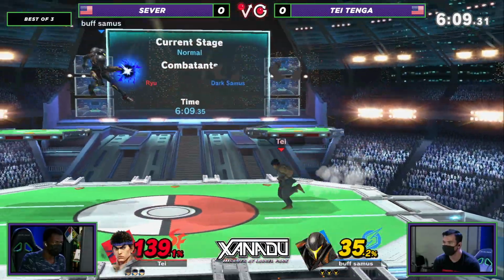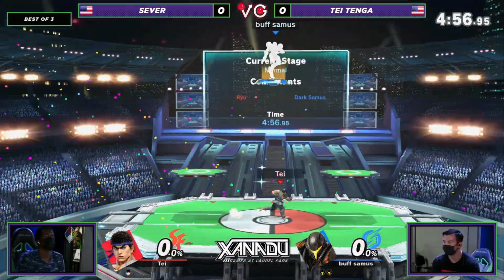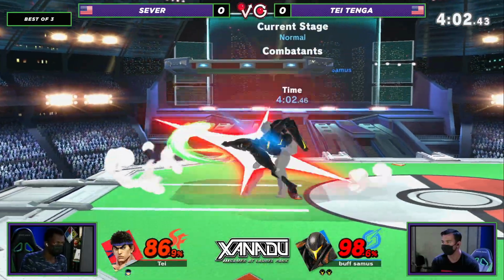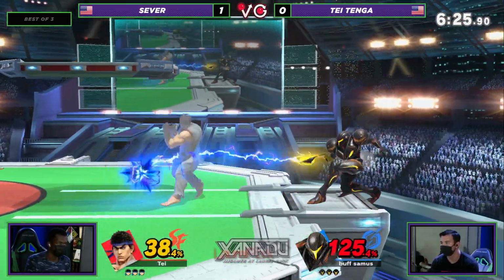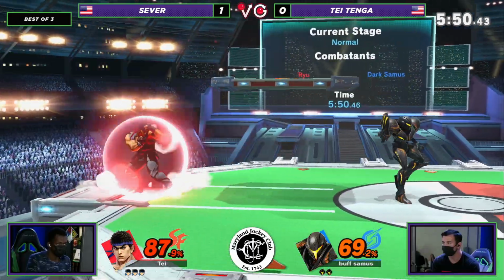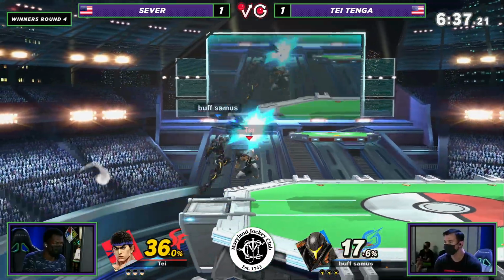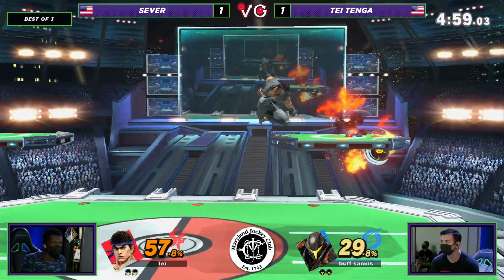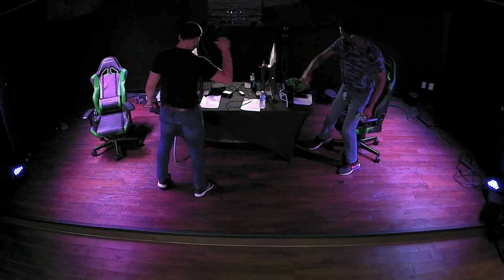S@X 461 - Sever (Dark Samus) Vs. Tei Tenga (Ryu) Smash Ultimate - SSBU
Xanadu Games At Laurel Park
198 Laurel Race Track Rd.